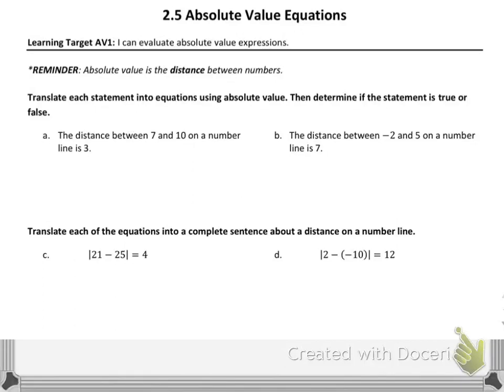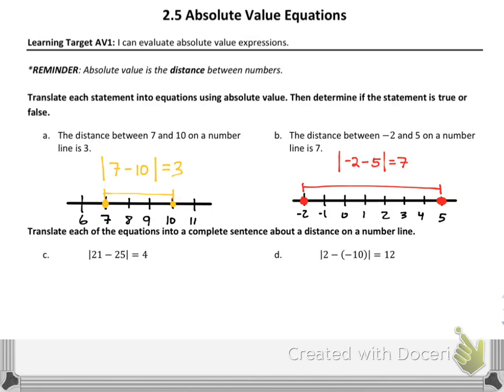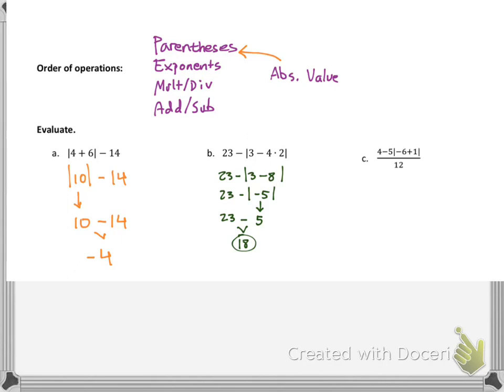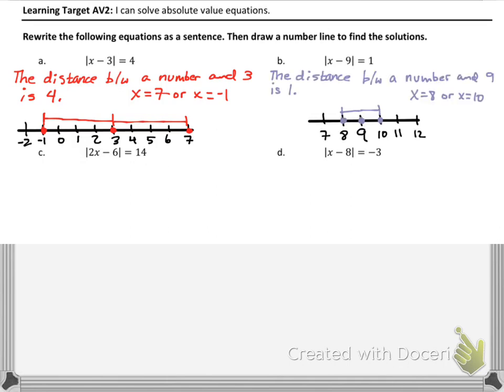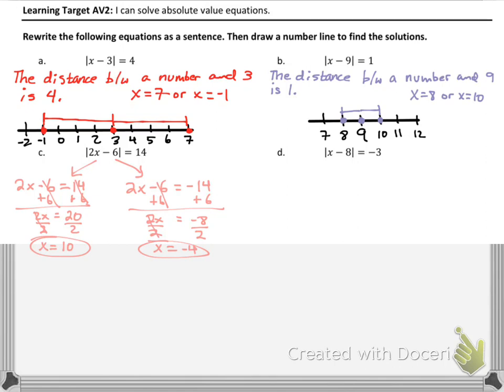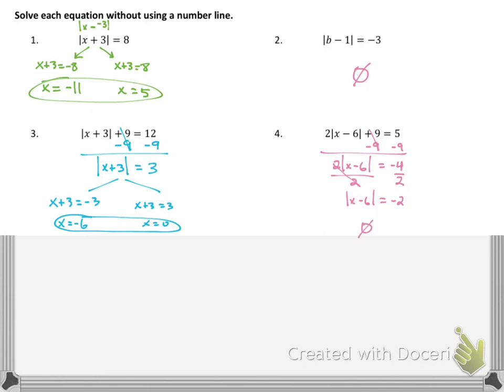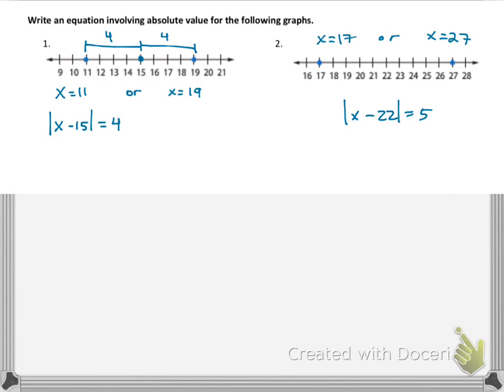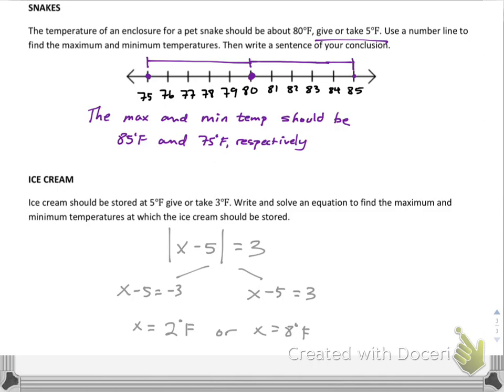2.5 Absolute Value Equations